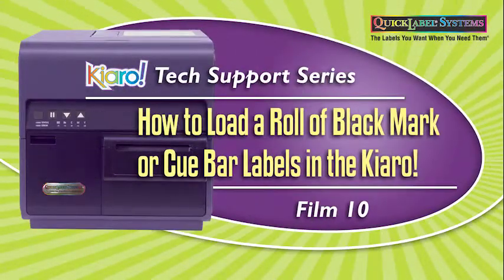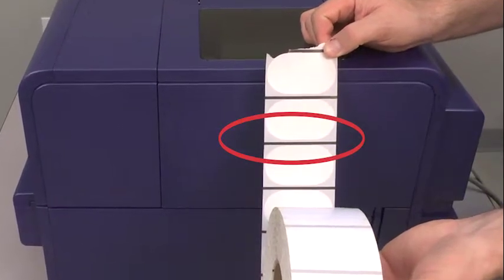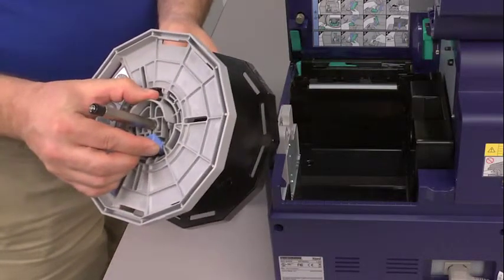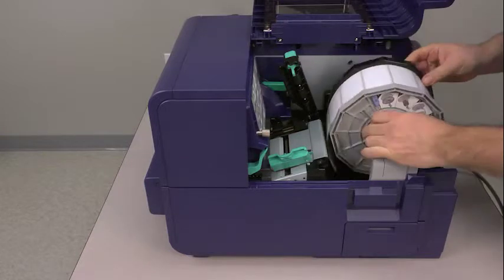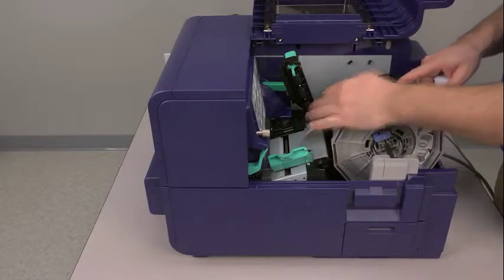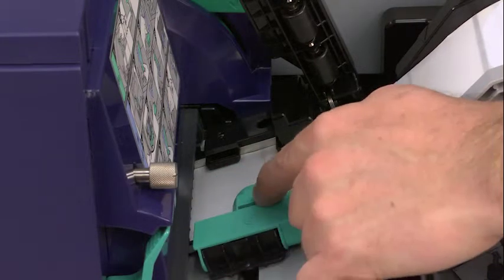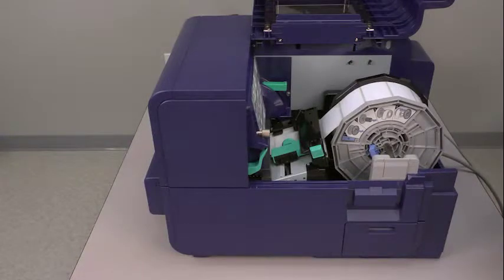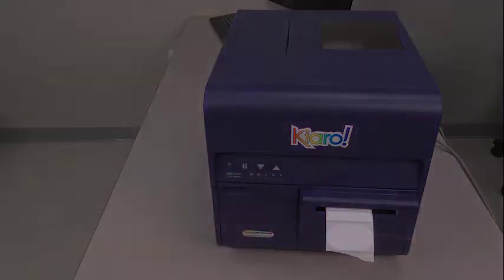How to Install a Roll of Black Mark or Cue Bar Labels in the Kiaro!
This video will show you how to load your Kiaro! with a roll of labels that have a black line for reflective sensing printed on the liner backing. This is commonly called a "cue bar" or reflective mark. Your Kiaro! label printer senses this black line during its calibration process so it knows where to start printing on each label.